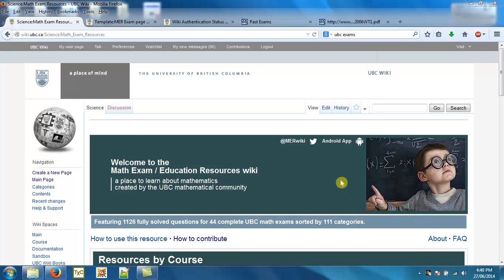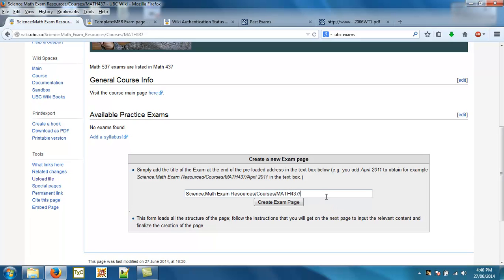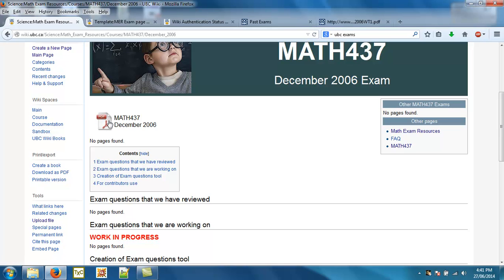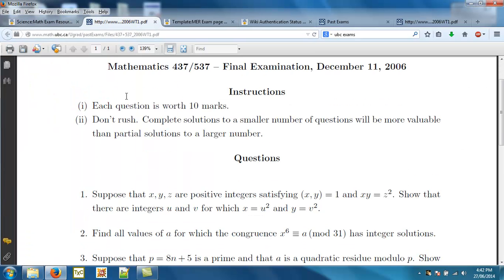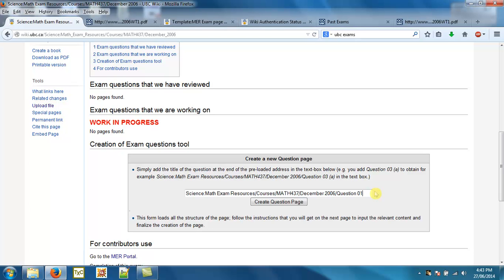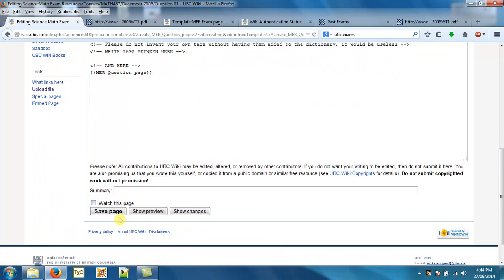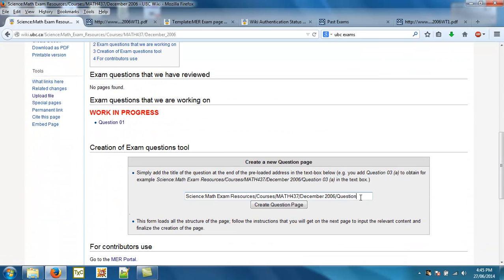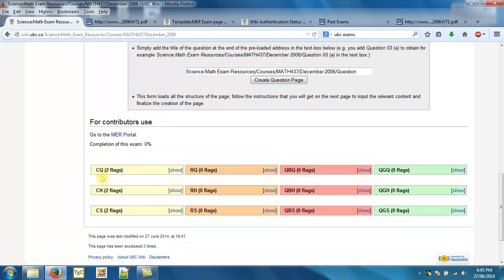Math Exam/Educational Resources 04a Add Exams and Questions